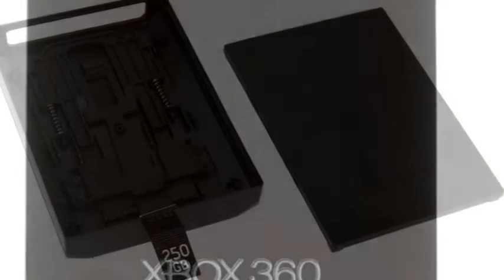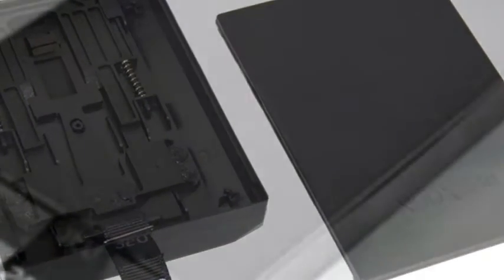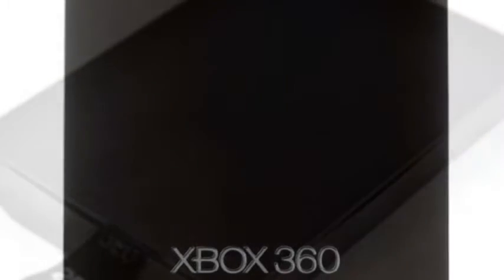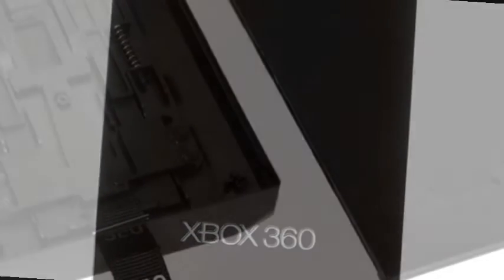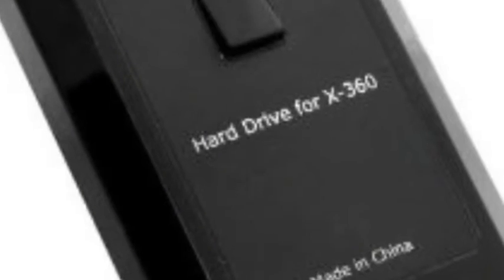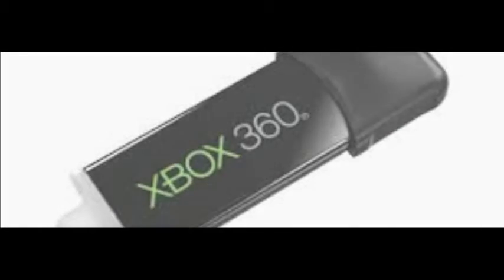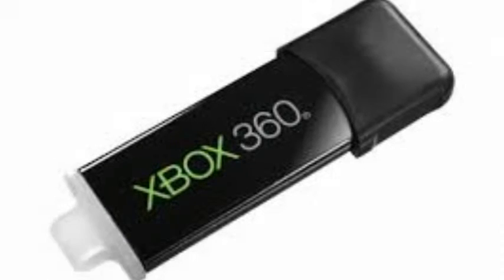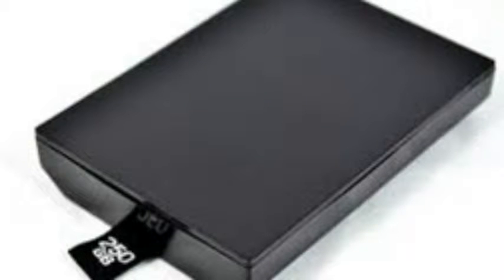Microsoft To Sell Xbox 360 500GB Drive For Less Than 320GB Version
Due up for preorder some time this month, the 500GB drive would cost $110, while the console's 320GB version goes for $130.
TAGSMicrosoft To Sell Xbox 360 500GB Drive For Less Than 320GB Version
More news for Microsoft to sell Xbox 360 500GB drive for less than 320GB version
Microsoft lists Xbox 360 500GB expostulate for reduction ...
Microsoft to sell Xbox 360 500GB expostulate for reduction ...